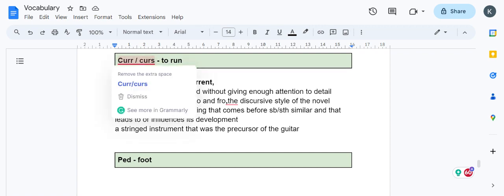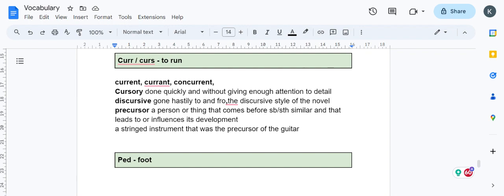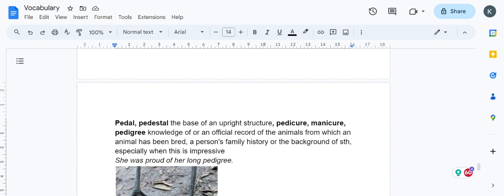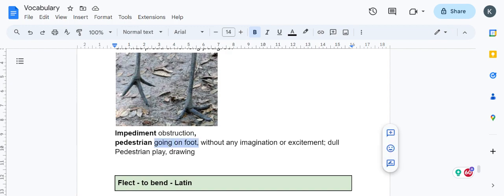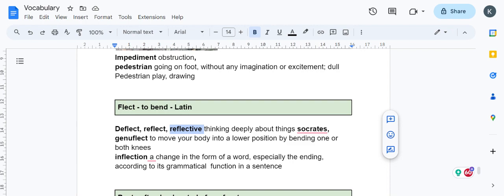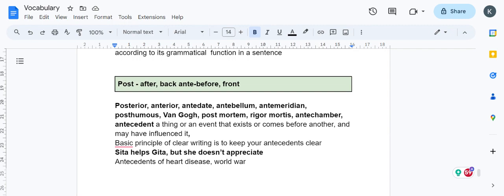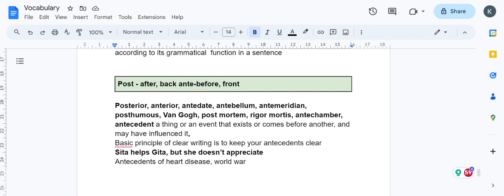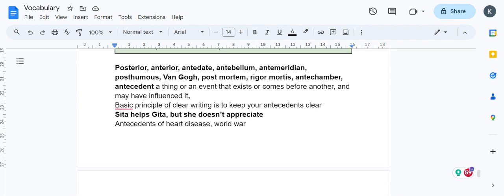09: English Vocabulary with meanings, examples, roots and derivations - CAT GRE GMAT Bank SSC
Building vocabulary is a gradual process that requires consistent effort and practice. Here we will follow effective strategies to expand it in the fastest way. We will learn 1000s of difficult English words that will help us crack any exam like Bank PO, LIC, RRB, SSC, UPSC, CAT, GRE, GMAT.
We will learn the following words in this video
Curr / curs - to run

current, currant, concurrent,
Cursory done quickly and without giving enough attention to detail discursive gone hastily to and fro,the discursive style of the novel  precursor a person or thing that comes before sb/sth similar and that leads to or influences its development
a stringed instrument that was the precursor of the guitar

Ped - foot

Pedal, pedestal the base of an upright structure, pedicure, manicure, pedigree knowledge of or an official record of the animals from which an animal has been bred, a person's family history or the background of sth, especially when this is impressive
She was proud of her long pedigree.

Impediment obstruction,
pedestrian going on foot, without any imagination or excitement; dull
Pedestrian play, drawing

Flect - to bend - Latin

Deflect, reflect, reflective thinking deeply about things Socrates,
genuflect to move your body into a lower position by bending one or both knees
inflection a change in the form of a word, especially the ending, according to its grammatical  function in a sentence

Post - after, back ante-before, front

Posterior, anterior, antedate, antebellum, antemeridian, posthumous, Van Gogh, post mortem, rigor mortis, antechamber, antecedent a thing or an event that exists or comes before another, and may have influenced it,
Basic principle of clear writing is to keep your antecedents clear
Sita helps Gita, but she doesn’t appreciate
Antecedents of heart disease, world war